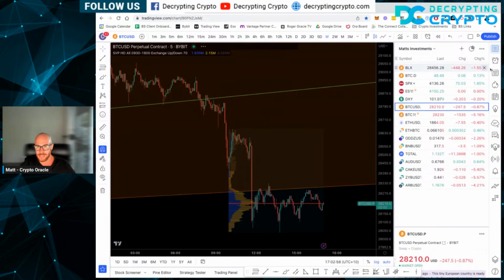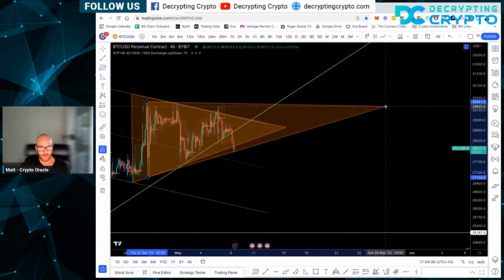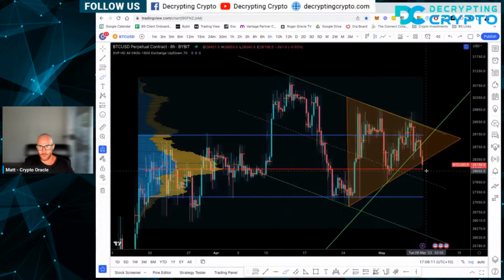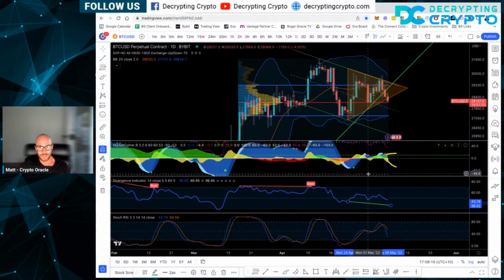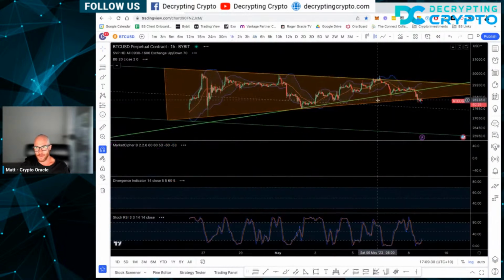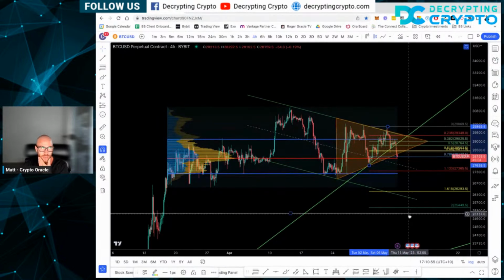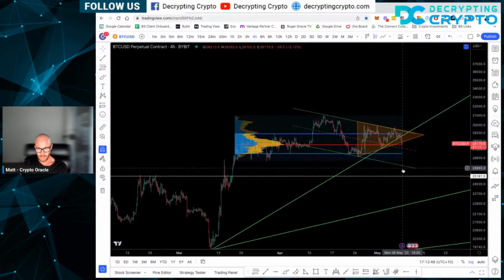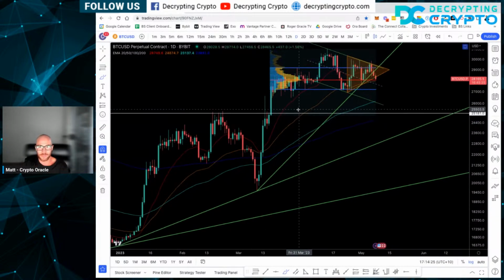Bitcoin still consolidating before a BIG move - Bitcoin Technical Analysis May 2023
Bitcoin's live technical analysis for May 8, 2023. 🧑‍🎓The FREE Ultimate Beginner Crypto Beginner Course 🆓 🆓 🎯 Watch our latest masterclass or sign up for the next event

Welcome - 0:42
BTC Analysis Starts - 1:10
Daily and Weekly Support - 1:42
Point of Control - 9:45
Marco Bullish - 11:10
EMA Daily - 12:00
Expectations on the upside - 12:39

| BEST EXCHANGES FOR BUYING & TRADING |